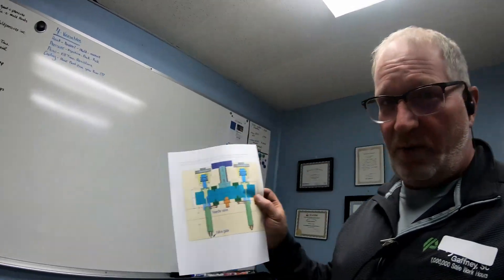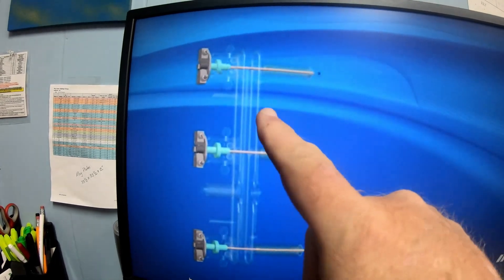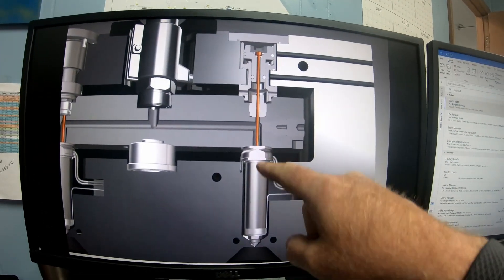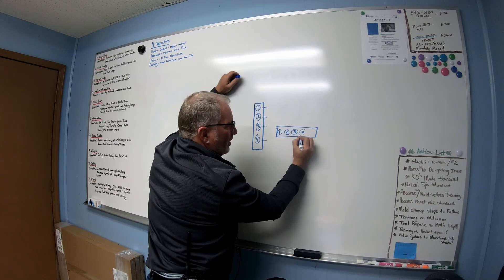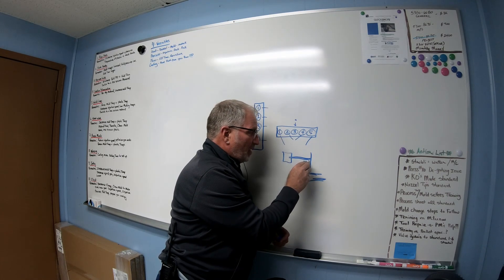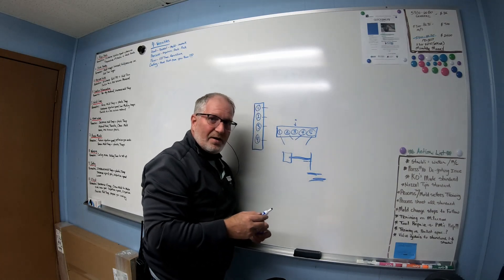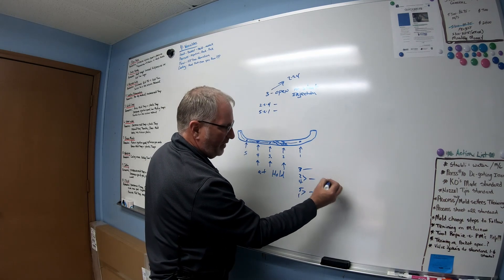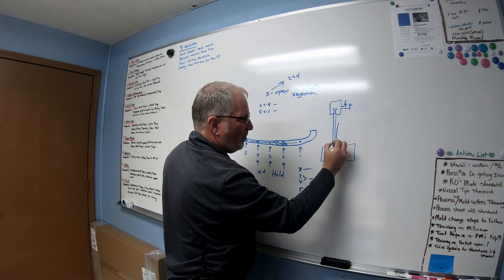Valve Gates & How They Work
This video tells you what a valve gate is & How it works in molding.
There are several valve gate suppliers out there but they all work the same.